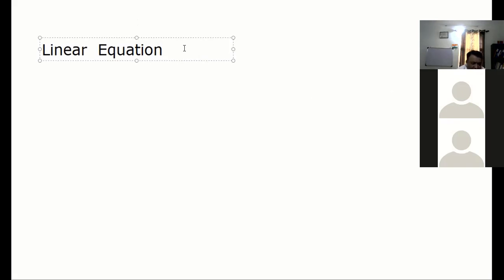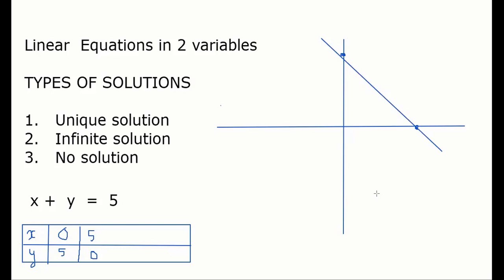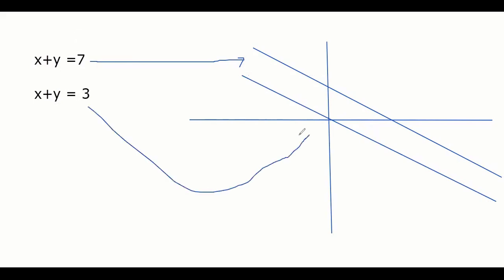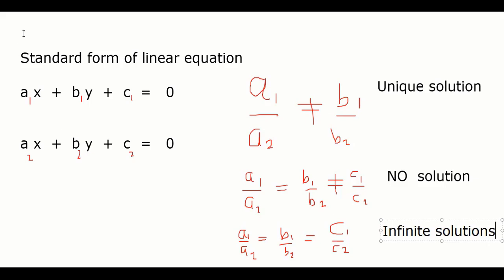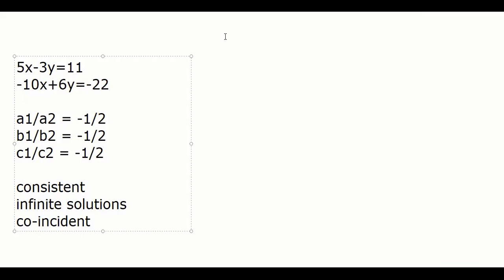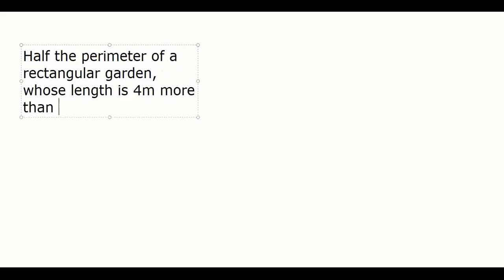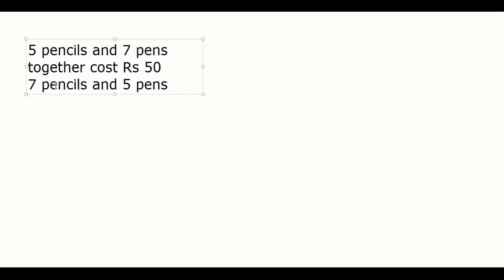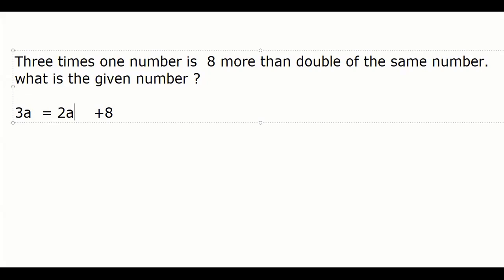Day 5 | Class 10 Maths | LINEAR EQUATION Concepts, Significance, Solving Graphically & Algebraically